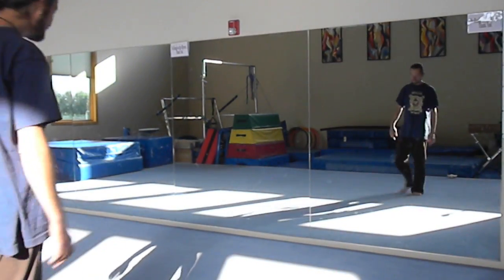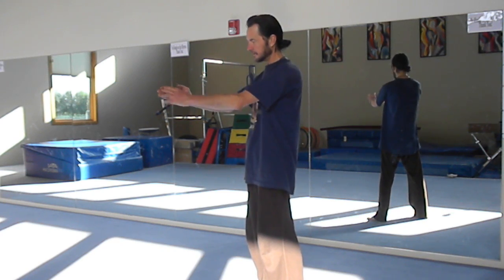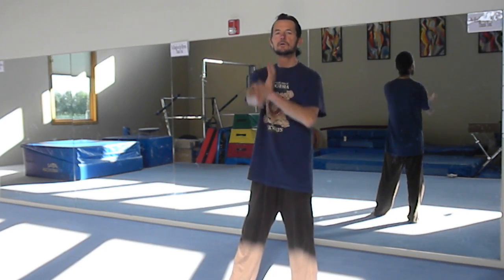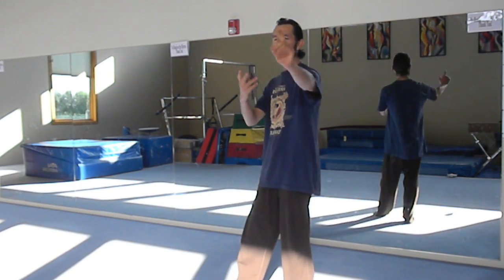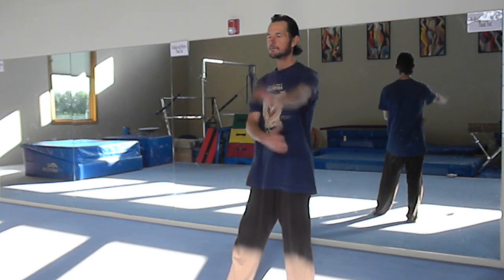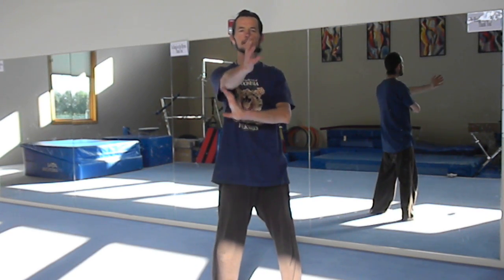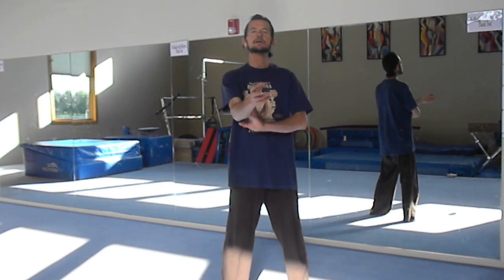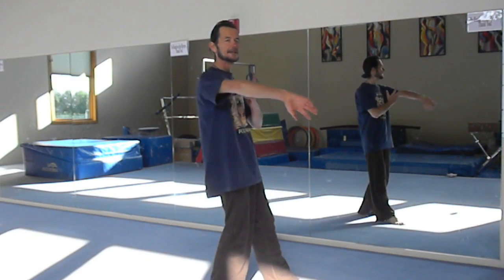Wing Chung Kung Fu instructions in Humboldt Northern CA 707 445-1591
Easy self defense instructions for all ages basic Wing Chung. Also my view of Bruce Lee's development. I teach many arts. MrMaintain ( at ) hot mail     Warning this is theory only, used improperly can be hazardous, I can not be held responsible for what you do with this information  Thank you